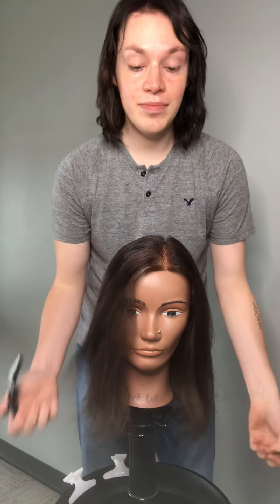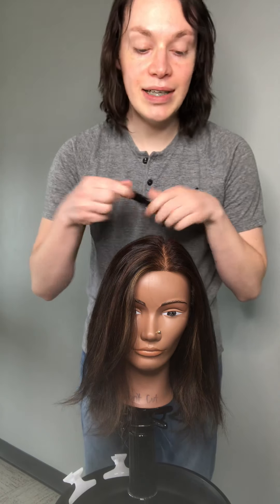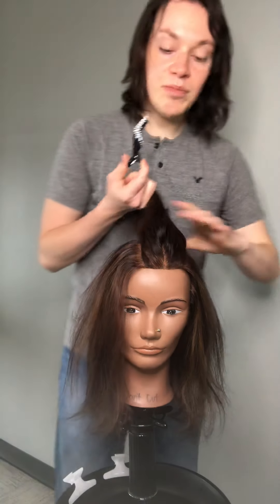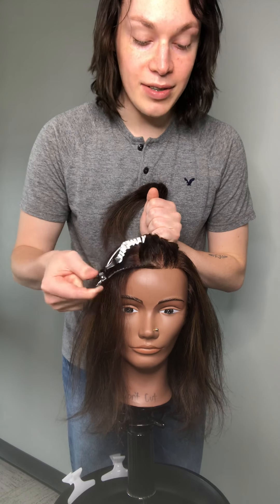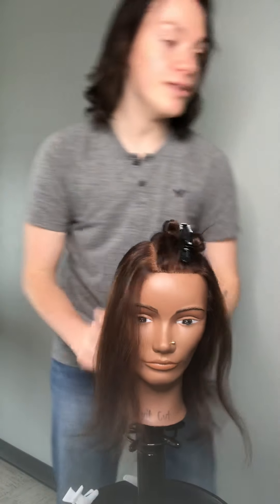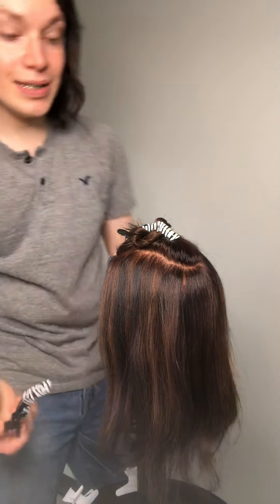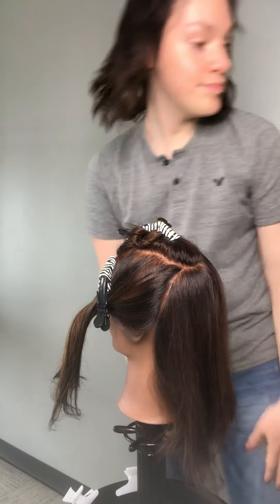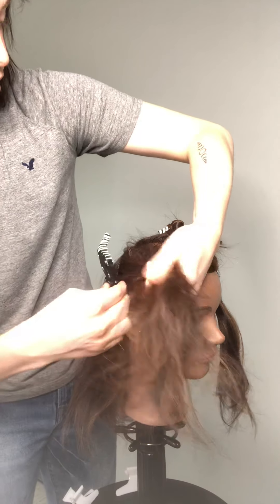Partial Foil Sectioning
Learn how to section hair for a partial foil hilight or lowlight